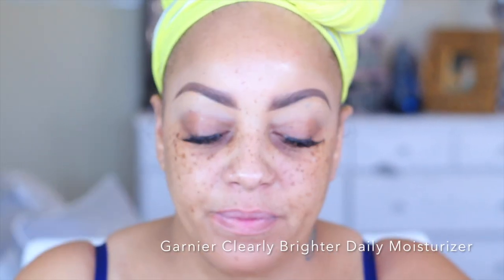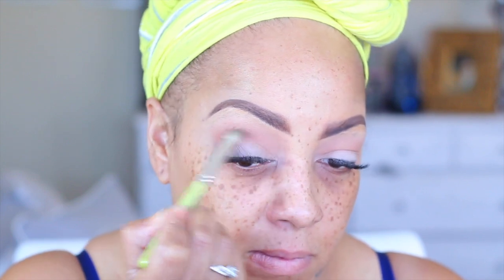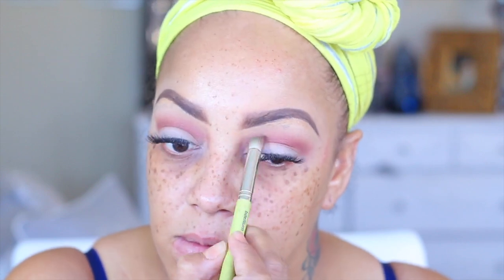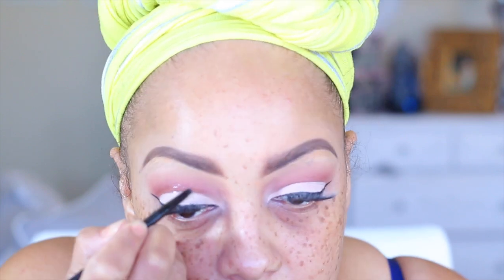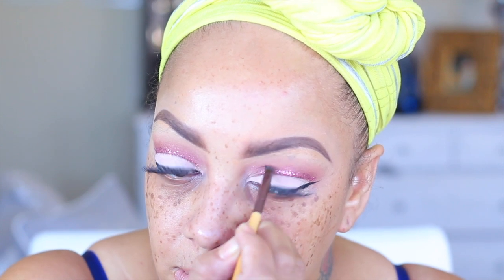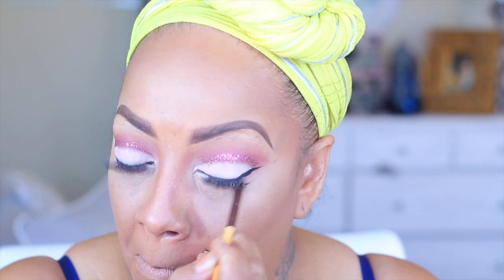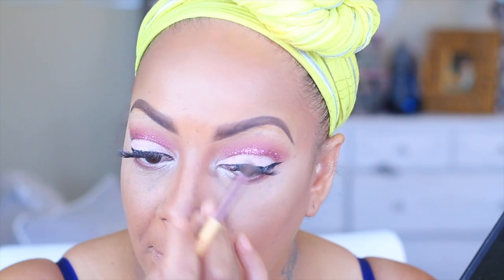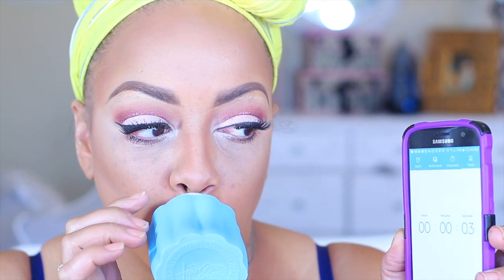Before & After Watch Me Transform FAKE PLASTIC SURGERY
Featured Products

PRODUCTS USED

 * FACE *
Skindivia Face Primer
Garnier Clearly Brighter Daily Moisturizer
Too Faced Primed & Poreless
Ardency Inn Americana Custom Coverage Foundation
Maybelline NY Master Conceal (light)
Morphe 9C Contour & Highlight Palette
NYX The Go To Palette (Contour, highlight & blush colors used)
Colourpop Bronzer (Bronze Me)
Colourpop Highlight (Monster)
Pur Minerals 4 in 1 Pressed Foundation Powder
E.l.f setting spray

* EYES *
Milani eyeshadow primer
Emma New York Eyeshadow (Park Avenue Pink)
Morphe 35F Palette
MIca Beauty Gel liner (Black)
Sally Girl Glitter gel glue
ME Fairy Dust (Exotic Fuchsia)
NYX jumbo pencil (Milk)
Emma New York shadow (Park Avenue Pink)
Too Faced Size Queen mascara
Essence 3 Triple Black mascara

* LIPS *
dbenoit cosmetics Watermelon Lip scrub
Candy Lipz Pouty Lips
Colourpop Ultra Satin Lip (Echo Park)
Colourpop Ultra Satin Lip ( Littlestitious)

SOME OF MY FAVORITE SITES